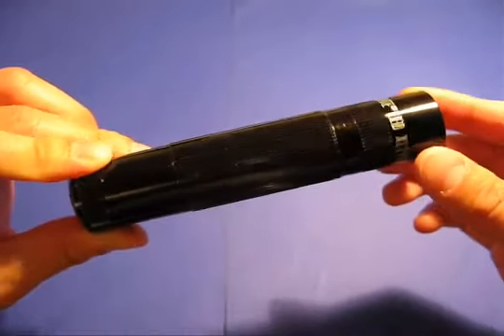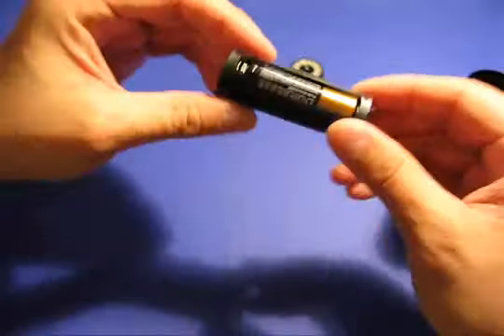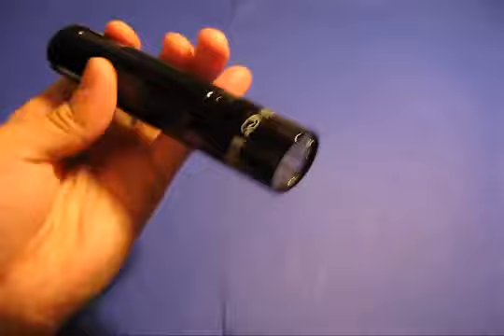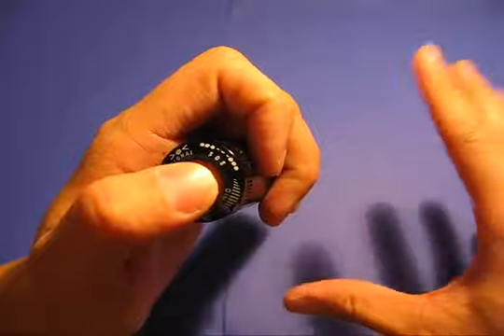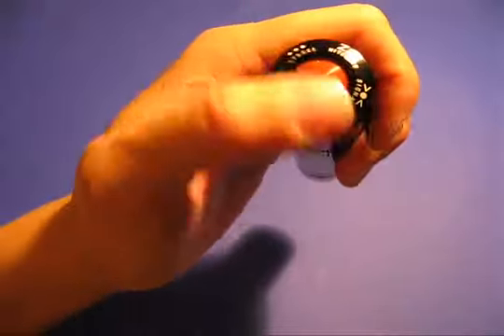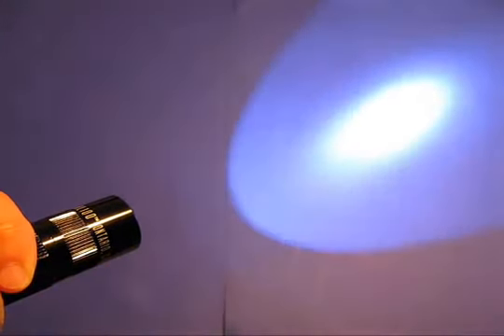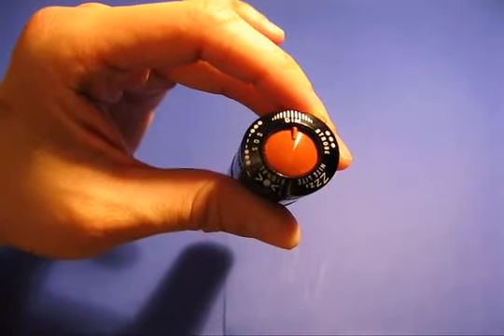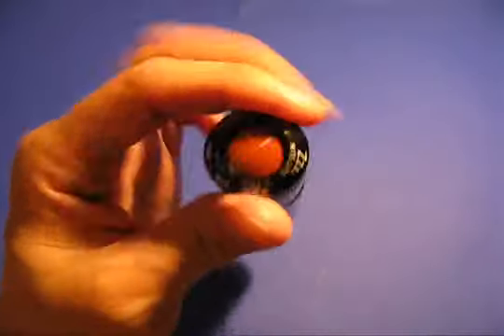Maglite XL100 LED Flashlight Review